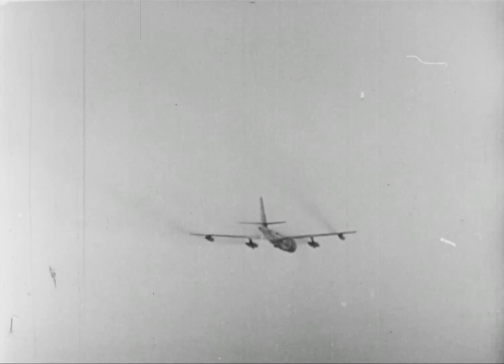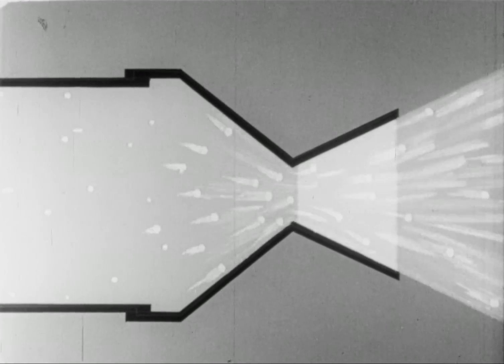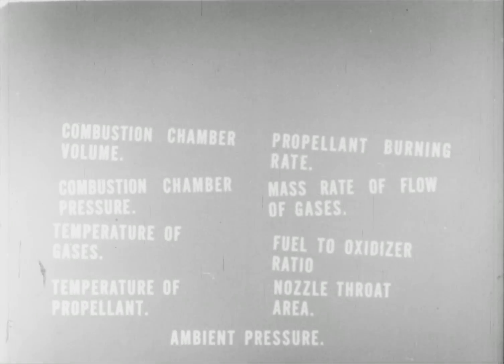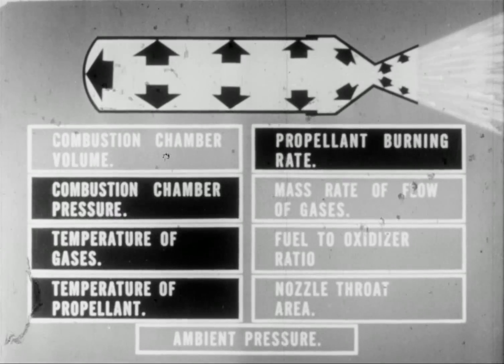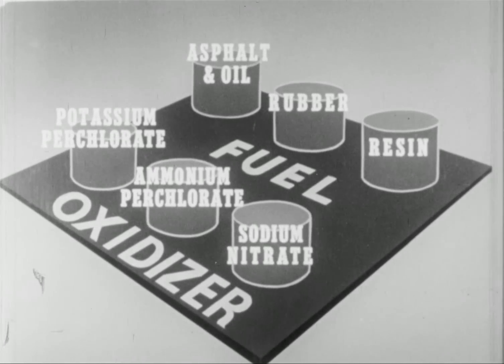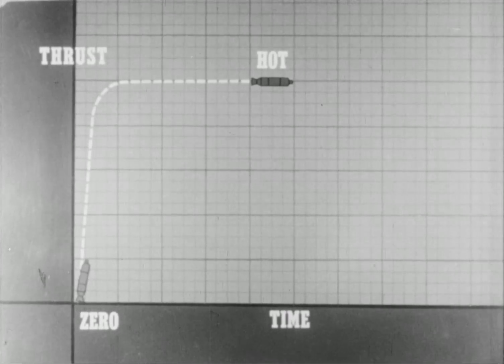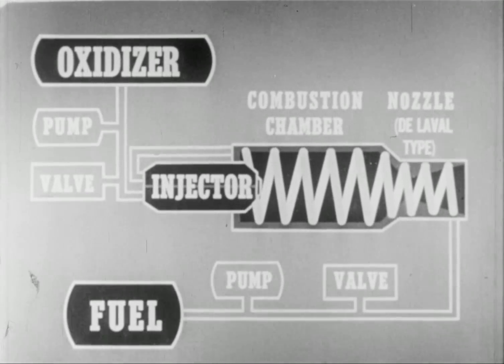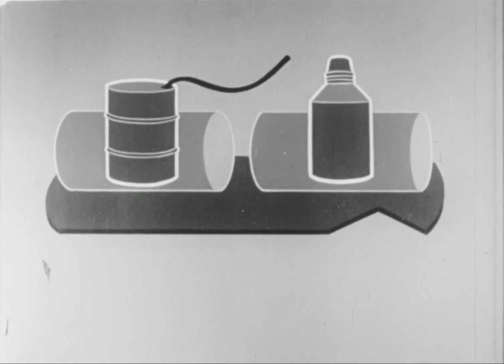The Rocket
“The Rocket” is a United State Air Force production from the SMC history archives, produced by Cascade Pictures of California Inc. The film highlights the development of the solid and liquid propellant motors and the science behind how a rocket functions.  The production provides excellent animations and educational example on rocket science.